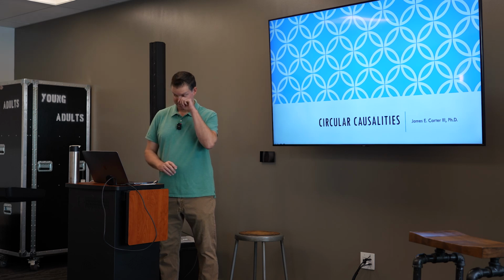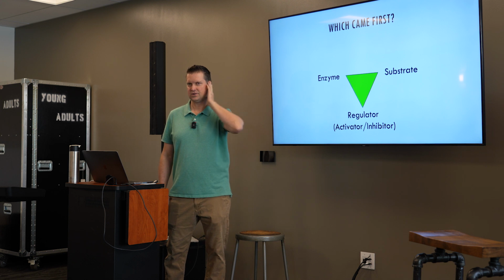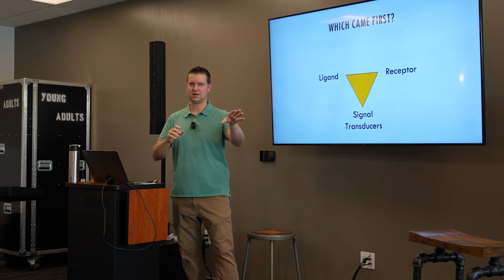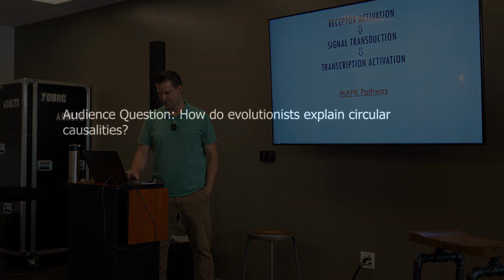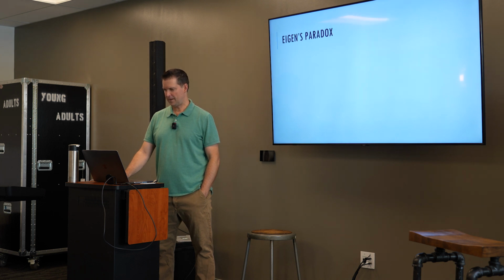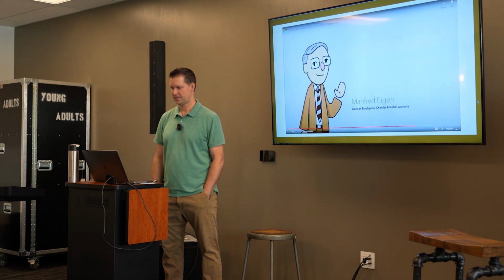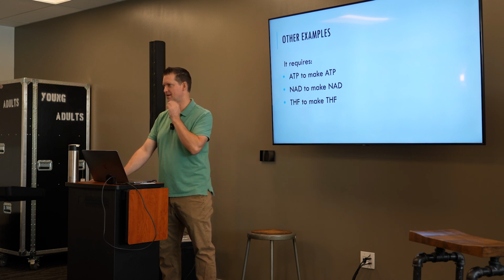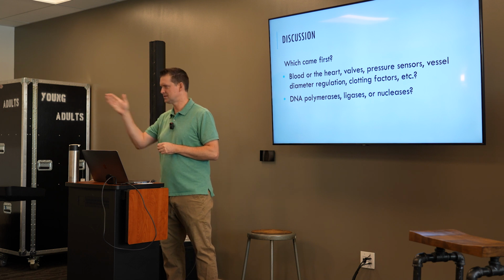Paradoxes Evolution can't Overcome